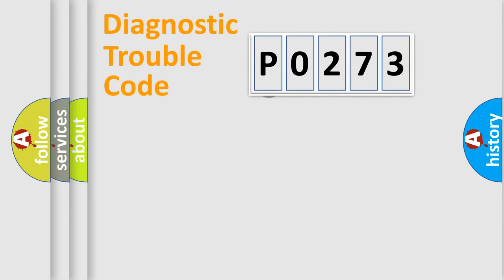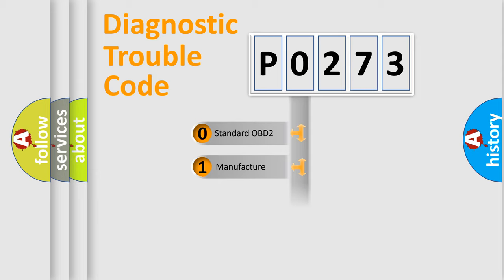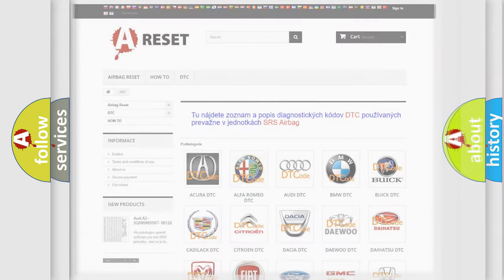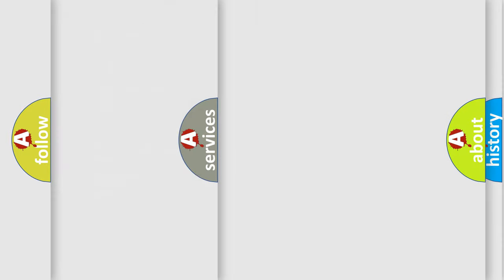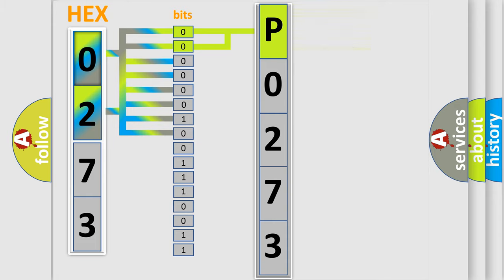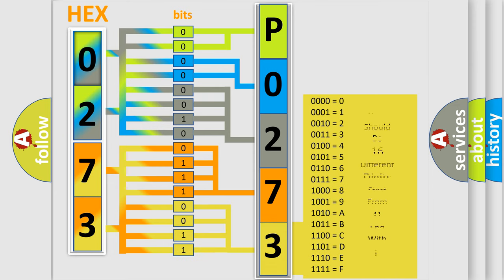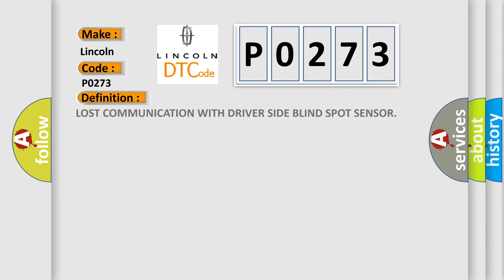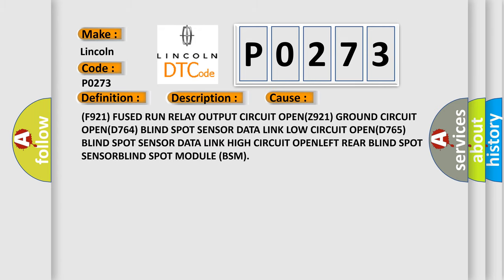DTC Lincoln P0273 Short Explanation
Contents:
0:21 Basic DTC analysis according to OBD2 protocol standard.
1:48 Insight into programming
2:58 A diagnostically understandable description of the Diagnostic Trouble Code
3:05 Basic error definition

Make
Lincoln
Code
P0273
Definition
LOST COMMUNICATION WITH DRIVER SIDE BLIND SPOT SENSOR
Description
With the ignition on Vehicle speed greater than 6 mph 96 km or h Blind Spot Module BSM does not receive messages from the Left Rear Blind Spot Sensor
Cause
F921 FUSED RUN RELAY OUTPUT CIRCUIT OPENZ921 GROUND CIRCUIT OPEND764 BLIND SPOT SENSOR DATA LINK LOW CIRCUIT OPEND765 BLIND SPOT SENSOR DATA LINK HIGH CIRCUIT OPENLEFT REAR BLIND SPOT SENSORBLIND SPOT MODULE BSM